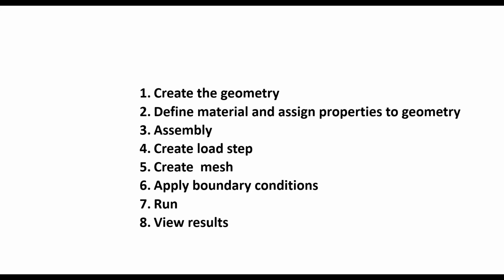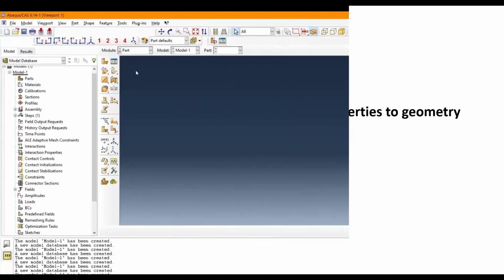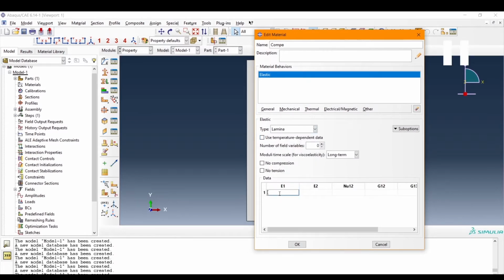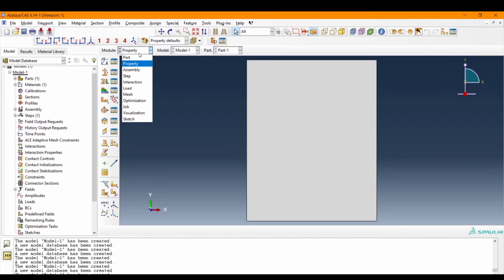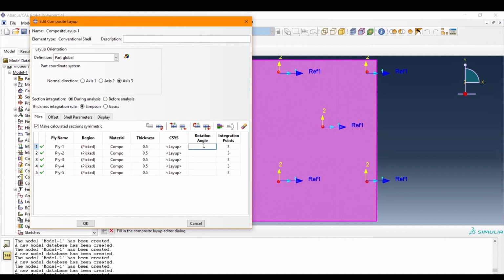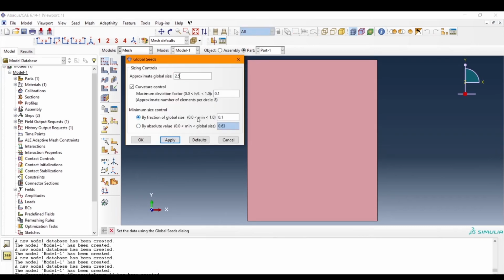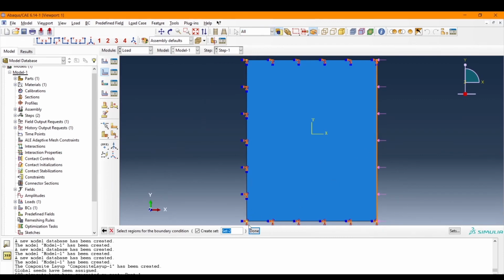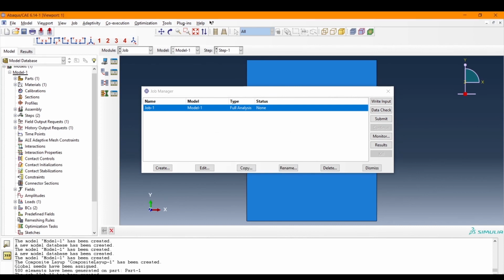Abaqus | Stress analysis of a composite plate/panel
A simpe example of stress analysis of a composite panel using Abaqus CAE.

00:00 Inroduction
00:46 1. Geometry
01:44 2. Material and Property definition, assignment
03:55 3. Assembly
04:10 4. Load step
04:18 5. Mesh
04:40 6. Boundary conditions
05:50 7. Job run
06:23 8. Results